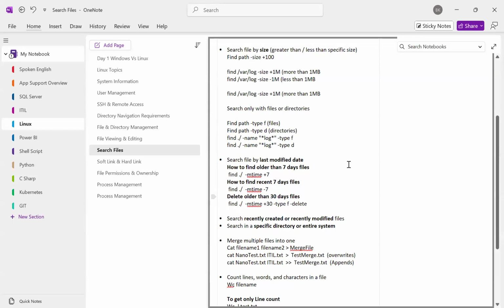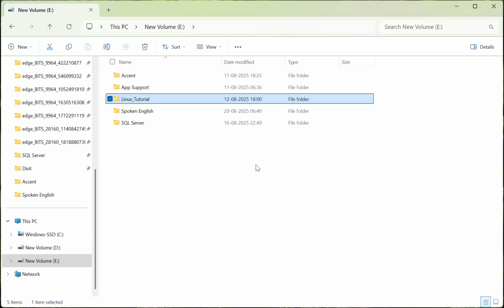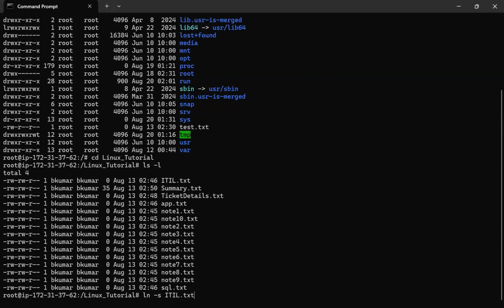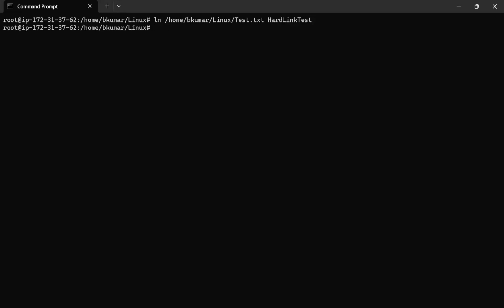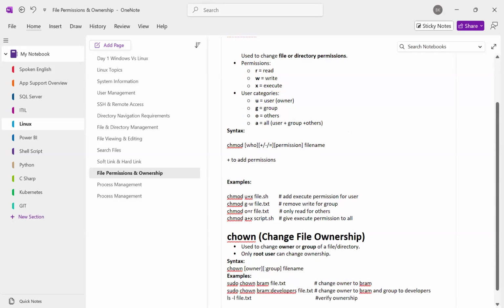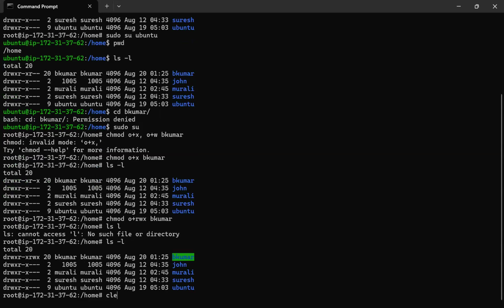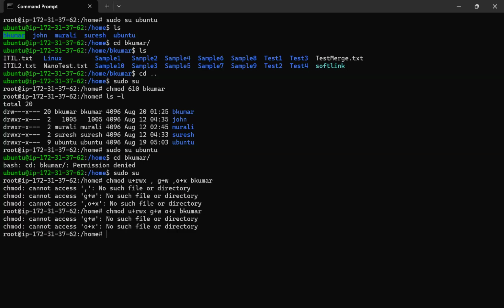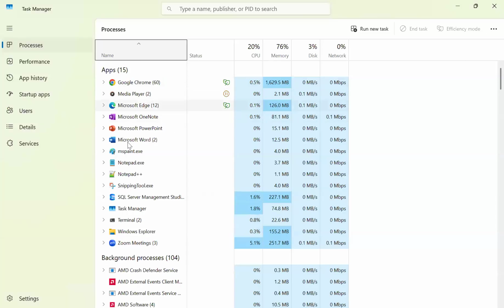Day 6 | Soft Link vs Hard Link | chmod | chown | Linux File Permissions Explained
Linux Day 6 | Soft Link vs Hard Link | chmod | chown | Linux File Permissions Explained in Telugu

Want to understand Linux file permissions like a System Administrator? In this practical Telugu session, you'll learn Soft Links, Hard Links, chmod, chown, file ownership, and Linux permission numbers with real-time examples.

These are some of the most frequently asked Linux interview topics for Application Support, Production Support, DevOps, Cloud, and Linux Administrator roles.

🔗 Soft Link (Symbolic Link)
✅ What is a symbolic link?
✅ How it works
✅ Different inode from the original file
✅ Works across different file systems
✅ What happens if the original file is deleted?

ln -s original.txt softlink.txt

🔗 Hard Link
✅ What is a hard link?
✅ Shares the same inode as the original file
✅ Works only within the same filesystem
✅ Hard link still works even if the original file is deleted

ln original.txt hardlink.txt

Learn how to manage Linux file permissions using symbolic mode.

Permission Types
✔ r = Read
✔ w = Write
✔ x = Execute

User Categories
✔ u = User (Owner)
✔ g = Group
✔ o = Others
✔ a = All Users

Syntax

chmod [who][+/-/=][permission] filename

Examples

chmod u+x file.sh
chmod g-w file.txt
chmod o=r file.txt
chmod a+x script.sh

Learn how to change file owner and group.

Syntax

chown owner:group filename

Examples

sudo chown bram file.txt
sudo chown bram:developers file.txt
ls -l file.txt

🔢 Linux Permission Numbers Explained
✔ 0 = No Permission
✔ 1 = Execute
✔ 2 = Write
✔ 4 = Read

Understand how combinations work:

✔ 7 = Read + Write + Execute (4+2+1)
✔ 6 = Read + Write (4+2)
✔ 5 = Read + Execute (4+1)
✔ 4 = Read Only
✔ 3 = Write + Execute (2+1)
✔ 2 = Write Only
✔ 1 = Execute Only
✔ 0 = No Permission

📌 Example

chmod 777 file.txt

You'll also understand what chmod 755, 644, 600, and 777 mean, and when to use them in real-world Linux environments.

🎯 Perfect for:
✅ Linux Beginners
✅ Freshers
✅ System Administrators
✅ DevOps Engineers
✅ AWS & Azure Engineers

👍 If you found this session helpful:
✅ Comment your doubts and practice results below